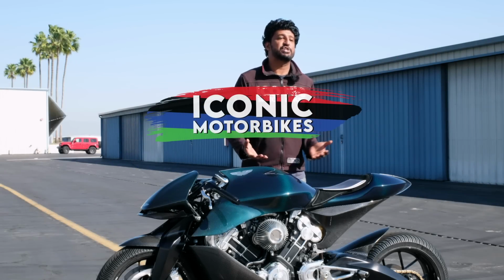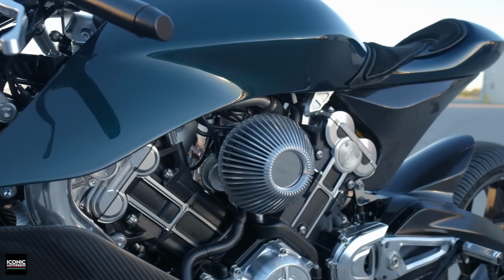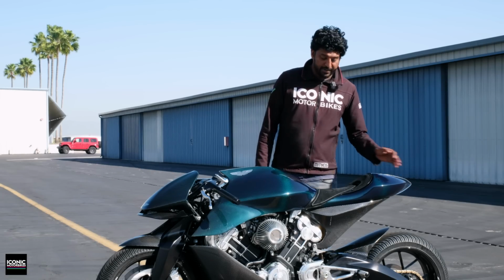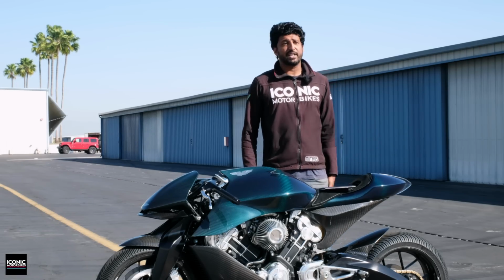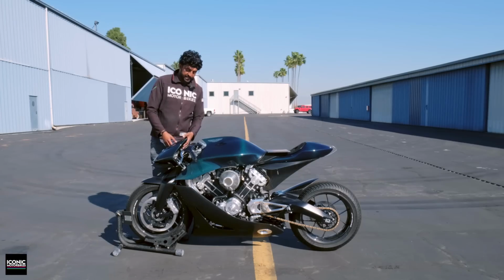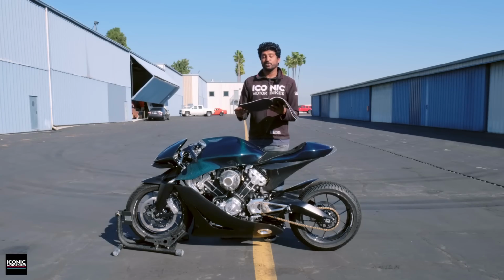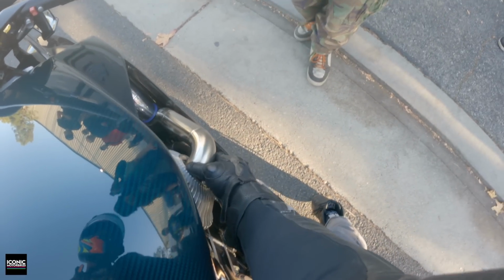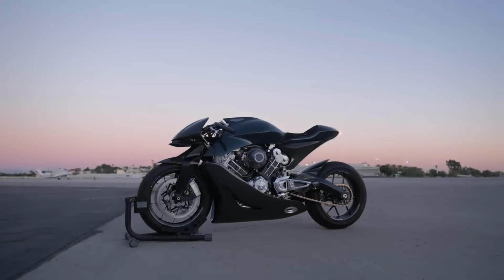Aston Martin x Brough Superior AMB 001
Abhi gives us a rare look at the Iconic Bike of the Day, an Aston Martin x Brough Superior AMB 001 and Ollie takes us along for a visceral test ride experience!

"The very first Aston Martin motorcycle in history, the AMB 001 represents the union of iconic Aston Martin design and Brough Superior’s state-of-the-art engineering. This track-only motorbike is reserved for only the greatest luxury motorcycle connoisseurs. The Aston Martin design team used the series of mid-engine Aston Martin cars to inspire them on clear principles of form and function. Design and engineering work in perfect symbiosis, raising the bar standards to new heights, resulting in the AMB 001. The Aston Martin AMB 001 is a technical masterpiece of high performance, designed with a degree of elegance that is rare in racing motorcycles. Beauty and power are the hallmarks of this exceptional machine. Superior in every way, the AMB 001 is hand-assembled by the finest French craftsmen in Brough Superior’s workshop in Toulouse, France."

Videos Featured:
AMB 001 by Aston Martin and Brough Superior begins Dynamic Testing: